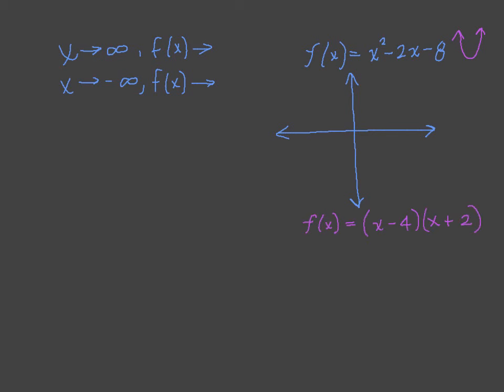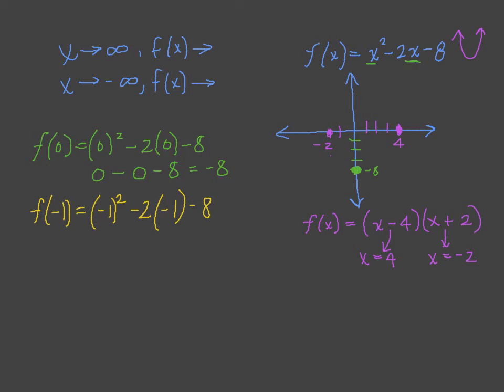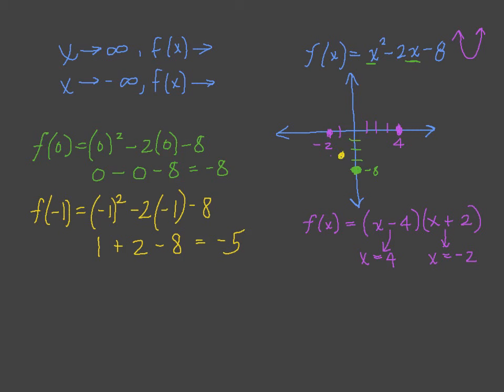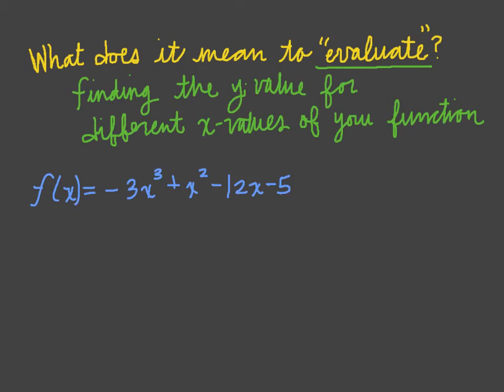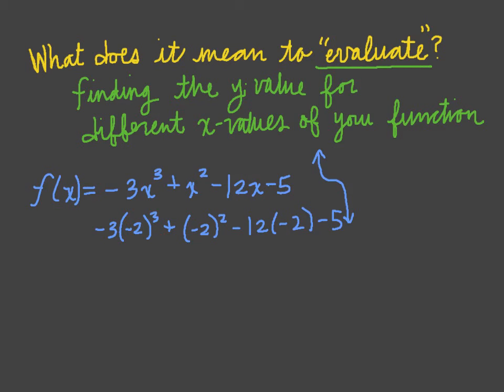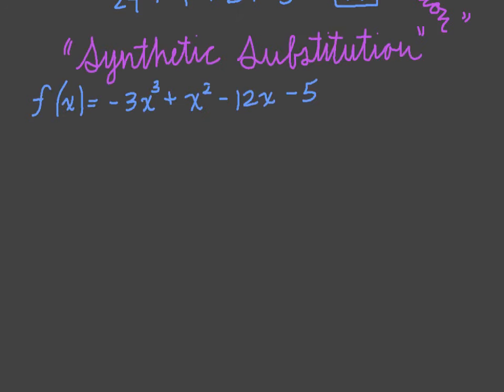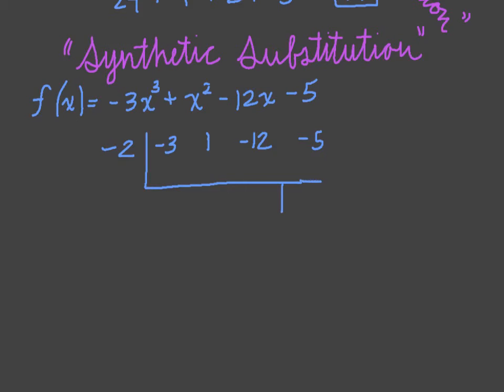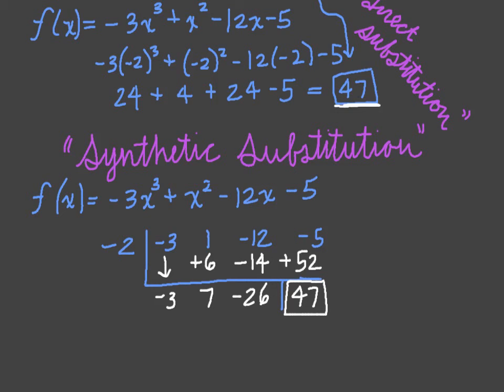intro to synthetic substitution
Evaluating polynomials, directly and synthetically so we can draw more detailed graphs